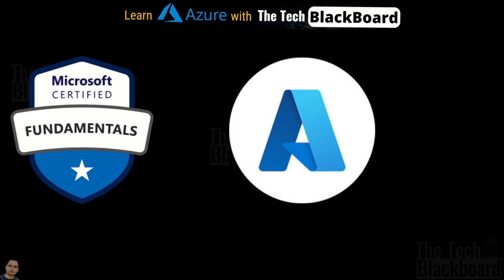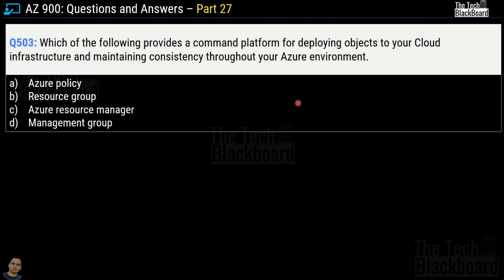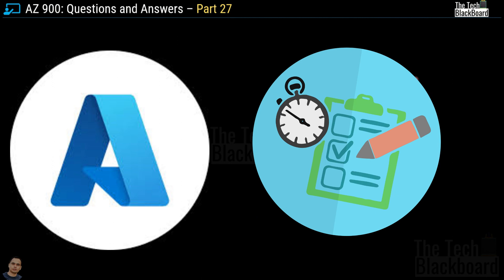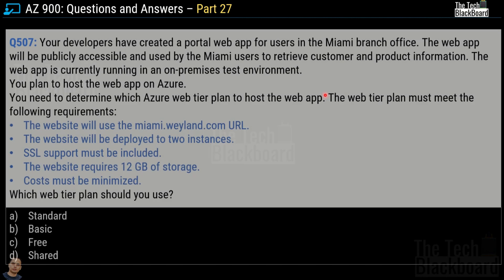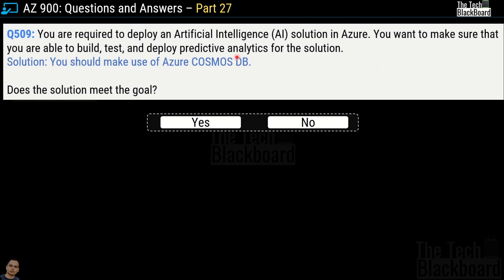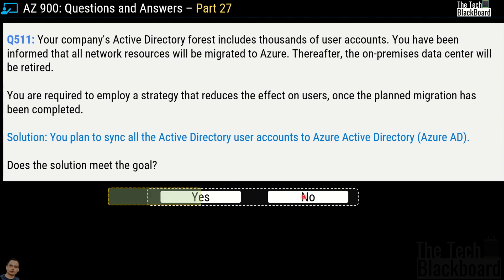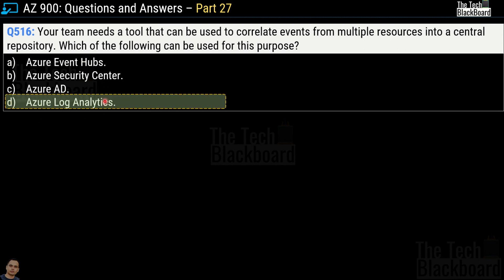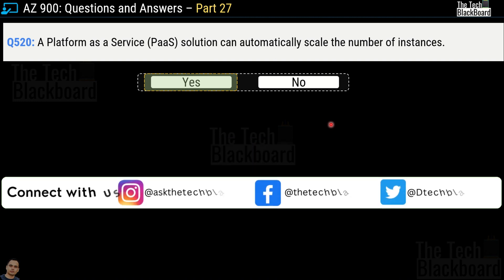Crack AZ-900 in 12 Hours! Sample Practice Questions, Key Concepts, & Expert Tips: Part 27